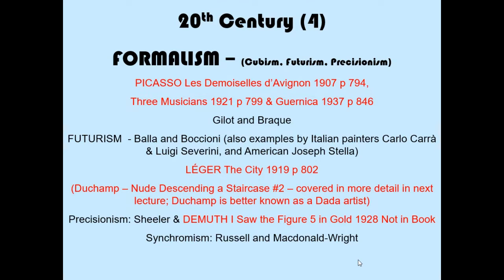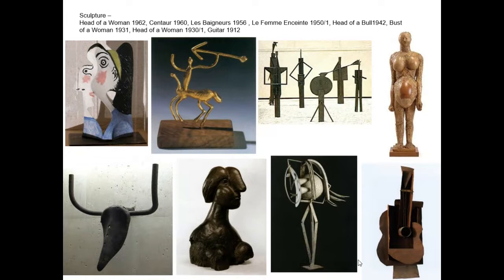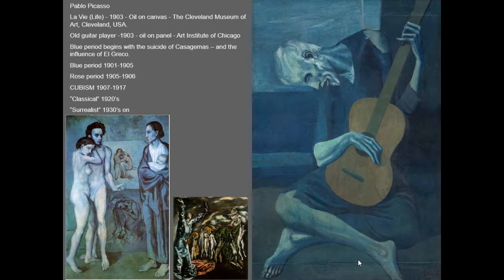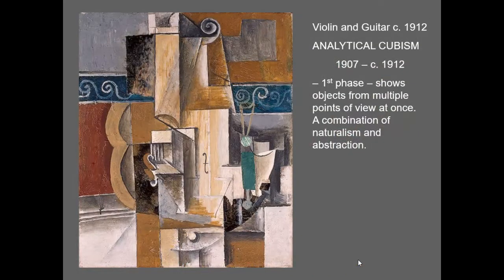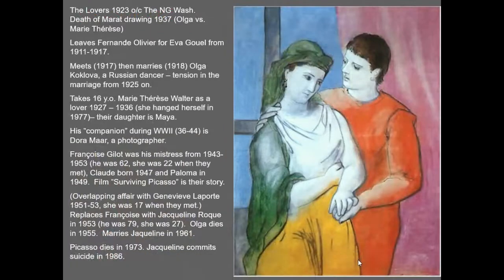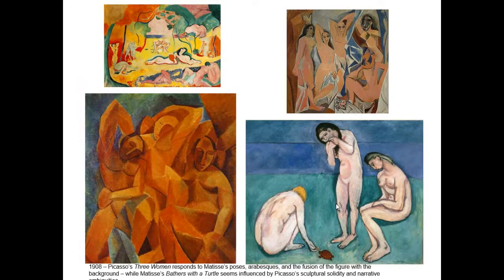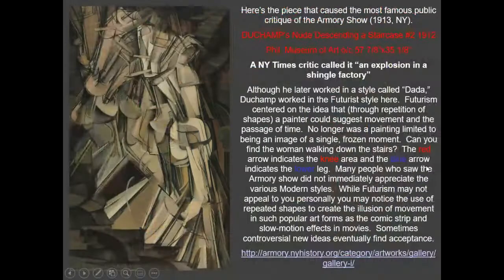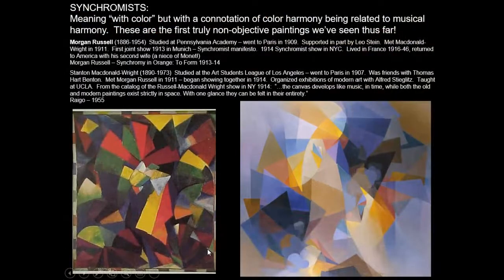ART115Lecture34 Cubism (Picasso), Futurism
ART115 Lecture 34 - Cubism (Picasso), Futurism